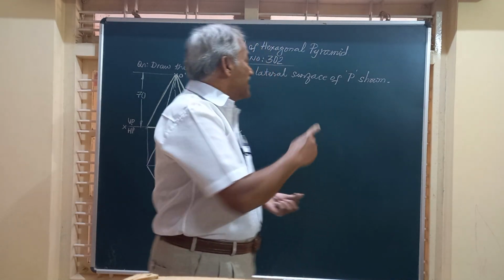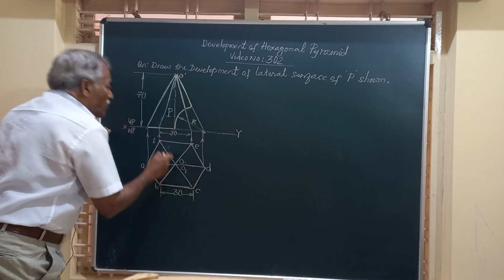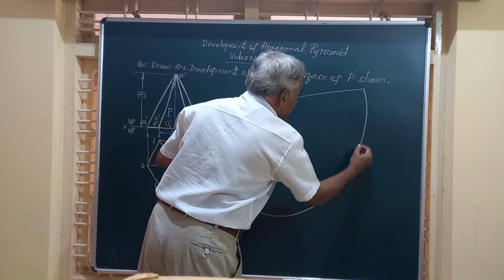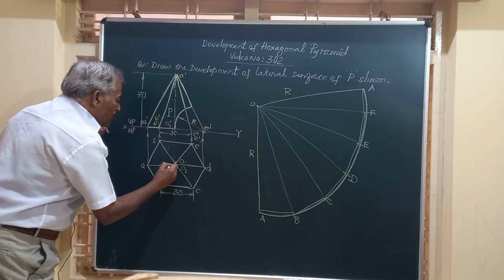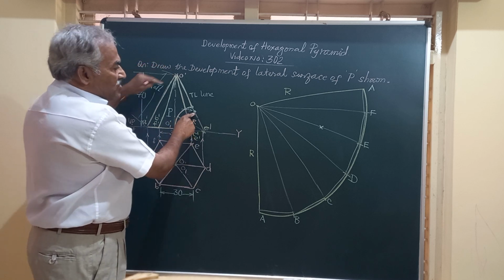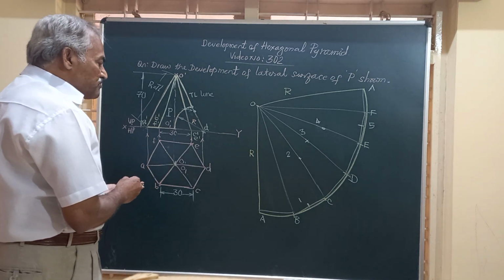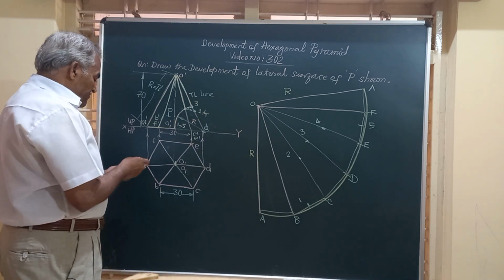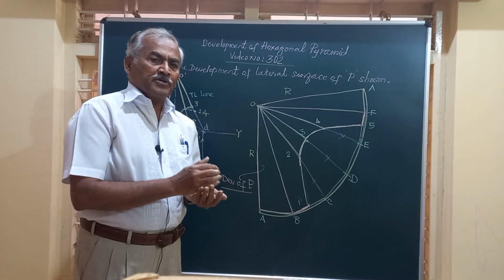Video no 302--Development of cone/ Engineering Graphics/ VTU /JNTU /GTU /KTU /Anna University